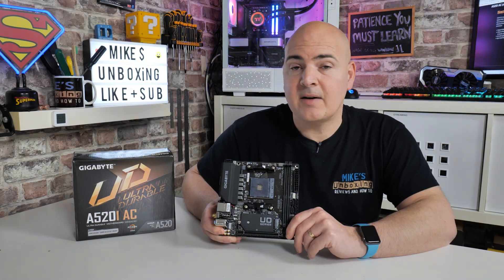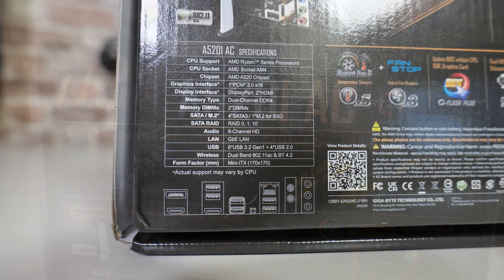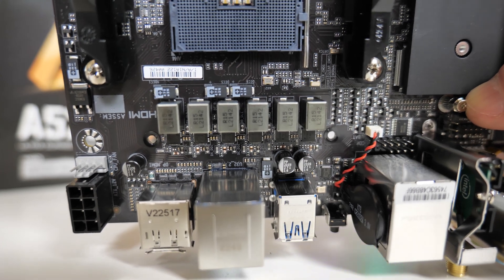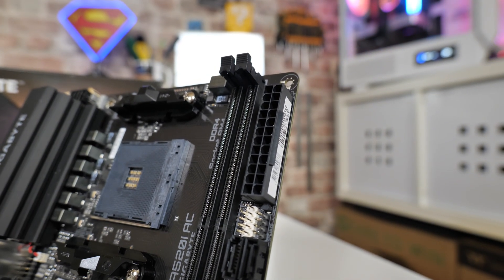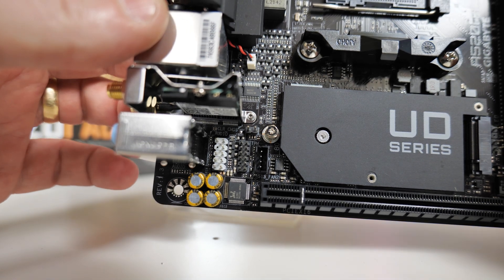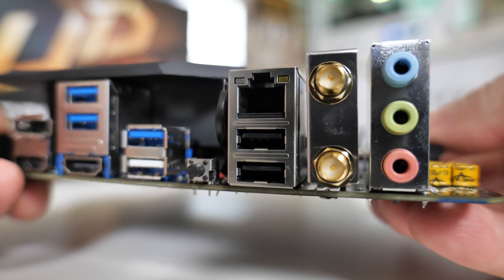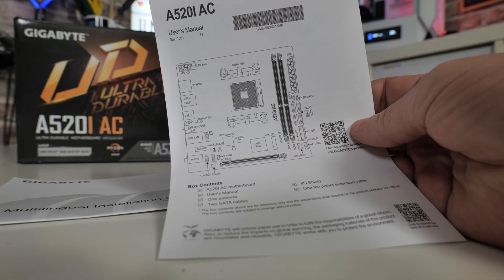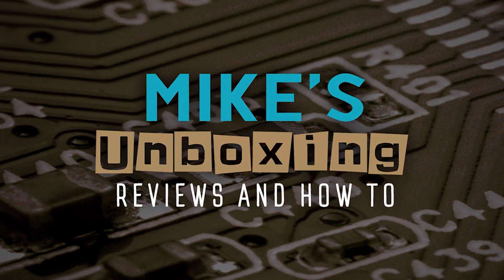BEST Value ITX AM4 Motherboard Gigabyte A520i AC WiFi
Amazon Local
Ebay UK
Ebay US
Ebay CA
Ebay AUS

AMD A520 Mini-ITX Ultra Durable Motherboard with Direct 6 Phases Digital VRM, Onboard Intel 802.11ac WIFI, Realtek GbE LAN with Bandwidth Management, PCIe 3.0 x4 M.2, Smart Fan 5 with FAN STOP,  RGB FUSION 2.0, Q-Flash Plus

Supports AMD Ryzen™ 5000 Series/ Ryzen™ 5000 G-Series/ Ryzen™ 4000 G-Series and Ryzen™ 3000 Series Processors
Dual Channel ECC/ Non-ECC Unbuffered DDR4, 2 DIMMs
Direct 6 Phases Digital VRM Solution with 55A DrMOS
Ultra-Fast NVMe PCIe 3.0 x4 M.2
Onboard Intel® Dual Band 802.11ac WIFI & BT 4.2 with Ultra Durable™ Antenna
Realtek GbE LAN with Bandwidth Management
DisplayPort, Dual HDMI for for Multiple Display
RGB FUSION 2.0 with Addressable LED & RGB LED Strips Support
Smart Fan 5 Features Multiple Temperature Sensors, Hybrid Fan Headers with FAN STOP
Q-Flash Plus Update BIOS without Installing the CPU, Memory and Graphics Card
Anti-Sulfur Resistors Design